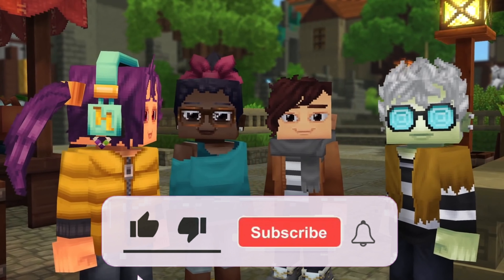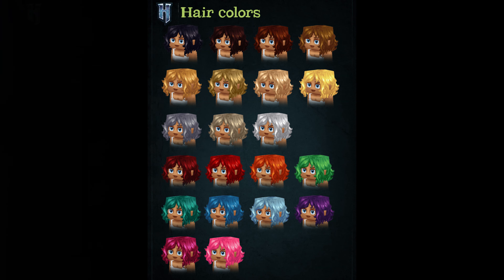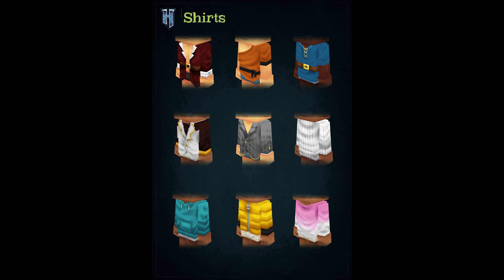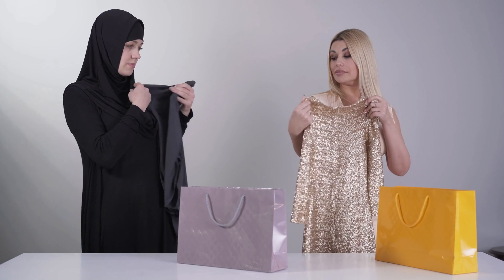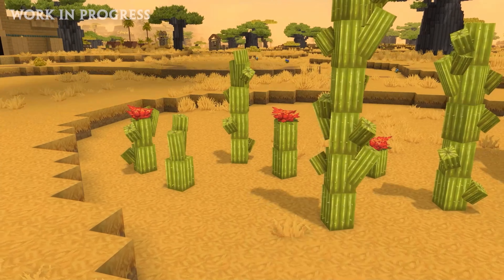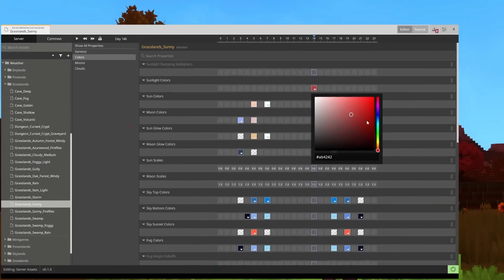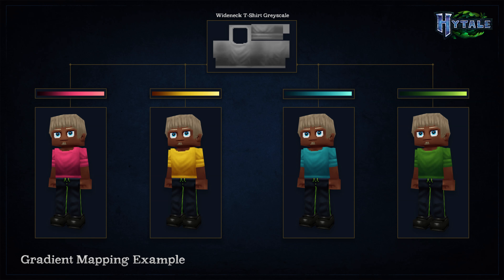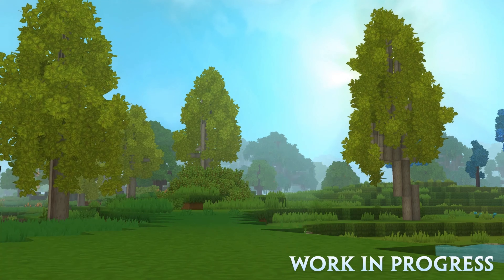Cosplay in Hytale? - See character customization.